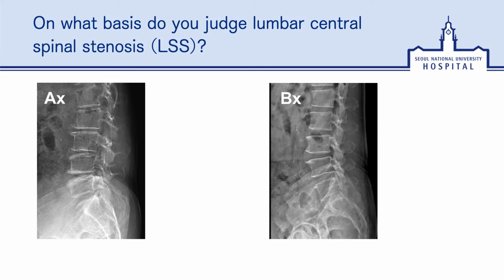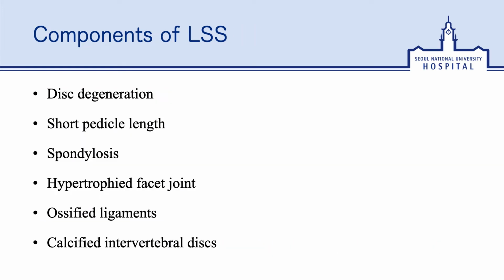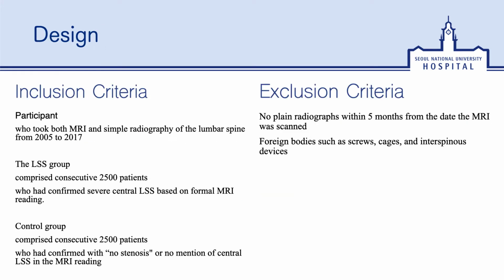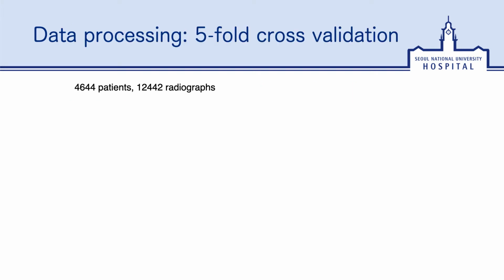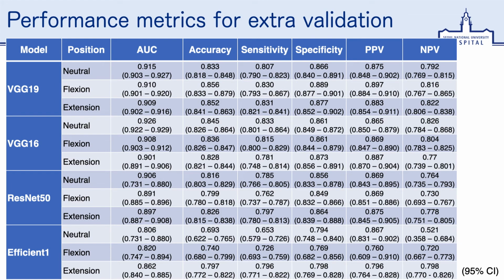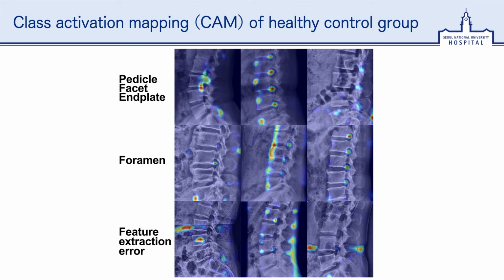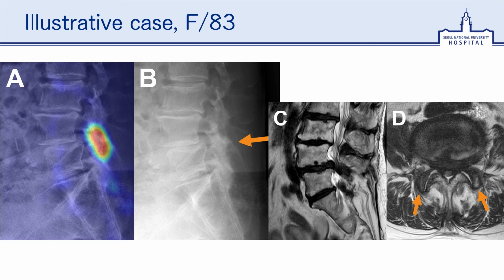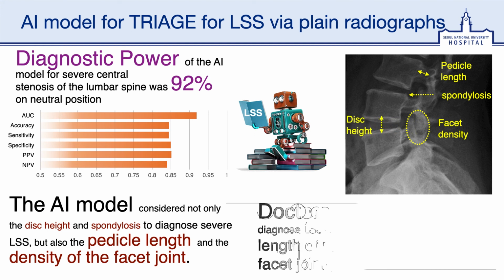33편 서울대학교병원 이창현 교수님